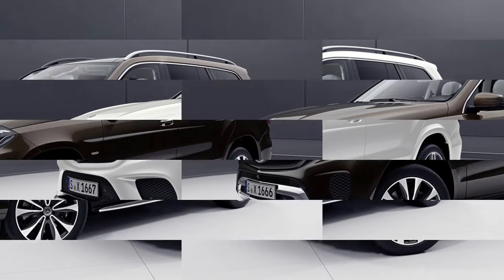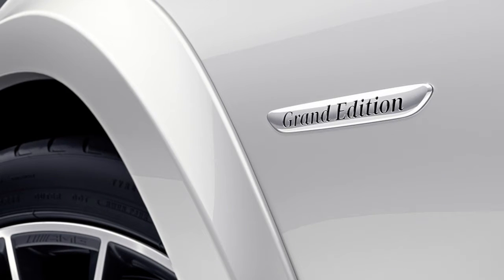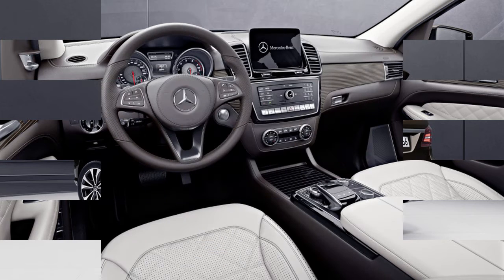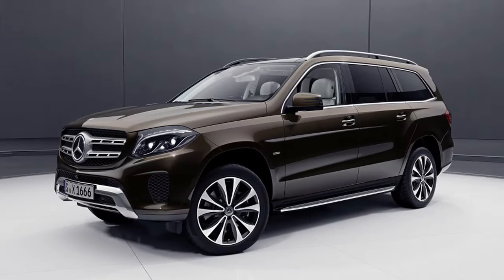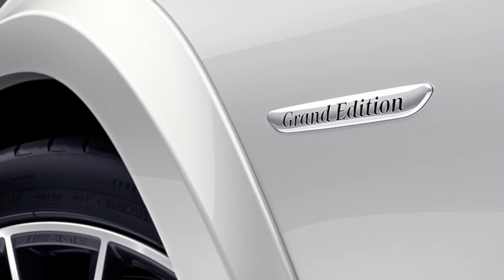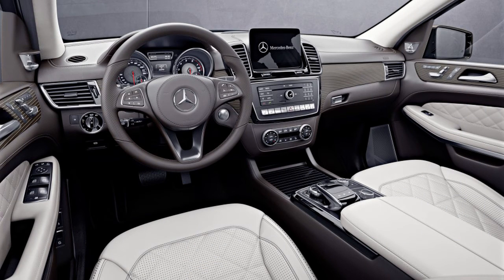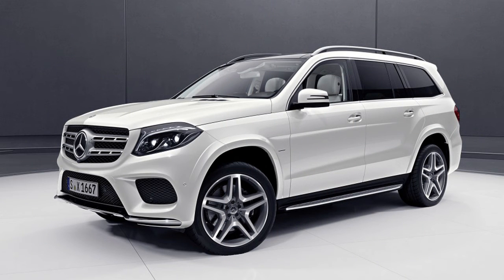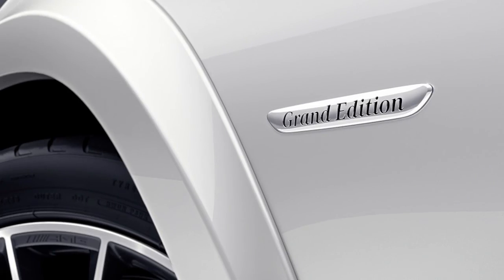HOT NEWS 2018 Mercedes Benz GLS Class is it more luxurious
Mercedes-Benz has announced that its biggest SUV, the GLS-Class, will be getting an extra fancy trim level, the Grand Edition. The new trim adds a variety of bits and baubles to make your GLS just a little more plush than the others you see at the country club. It will also be available both on the GLS 450 with its twin-turbocharged V6, or the GLS 550 with its twin-turbocharged V8.

On the outside, there aren't many changes. The obligatory "Grand Edition" badges will be strewn about, and 450 and 550 versions each have LED headlights. Each version also gets fancy wheels, but the GLS 450 just has 20-inch wheels, while the GLS 550 has 21-inch examples.

Backsound Intro Free Royalty licensi by ttp:// Tropical house and summer upbeat instrumental background music for videos, summer videos, travel videos, podcasts, for presentations, advertising, for commercial projects etc.